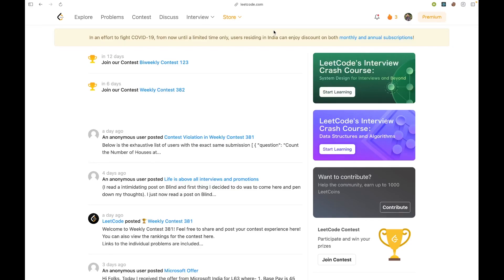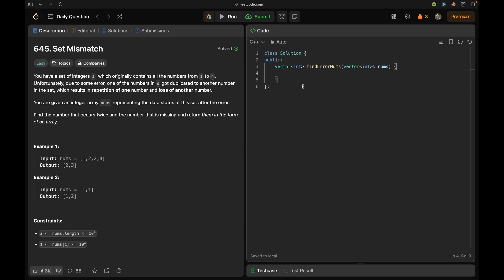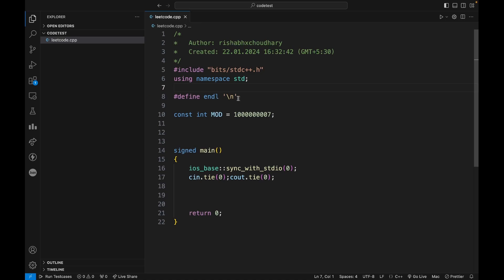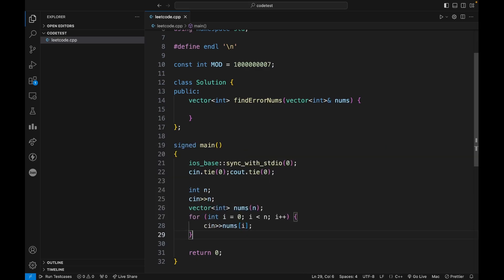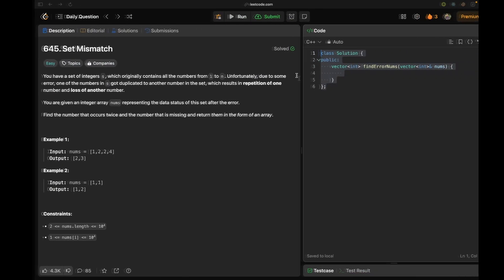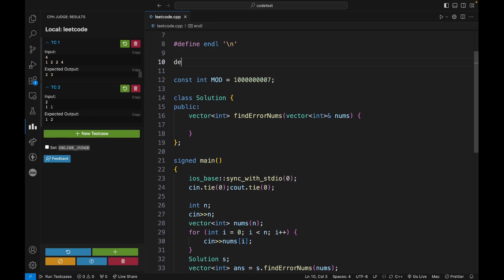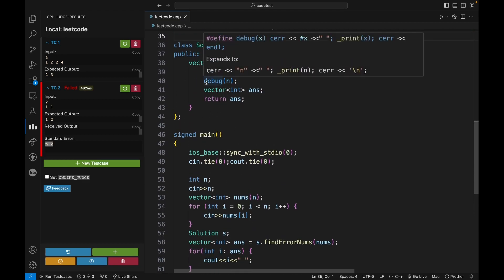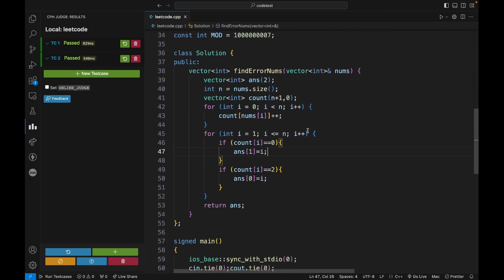Competitive Programming (VS Code) setup for Leetcode | C++ Driver Code | Run tests locally!!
In this video, I will show you how to write the driver code for Leetcode and run your tests locally.